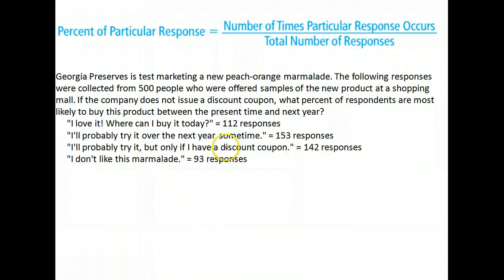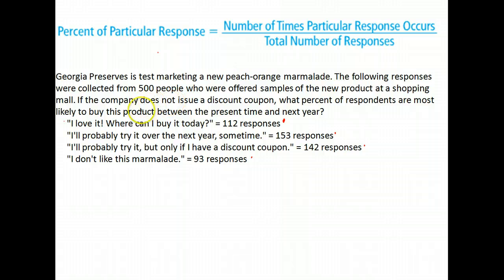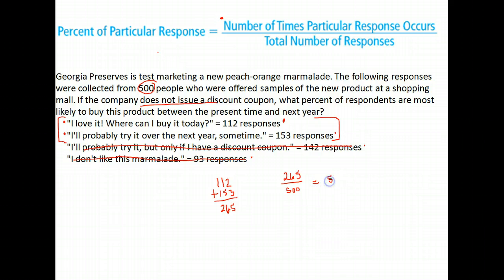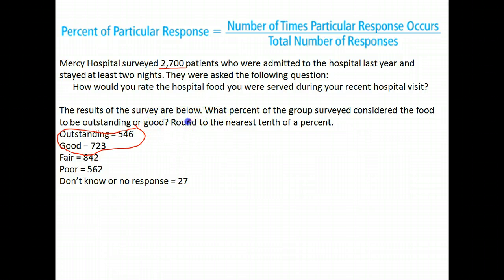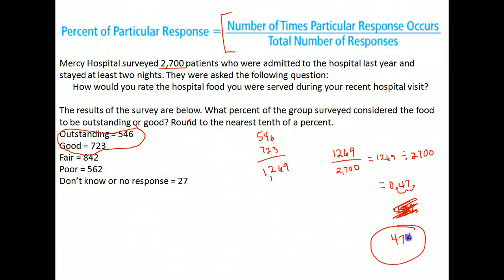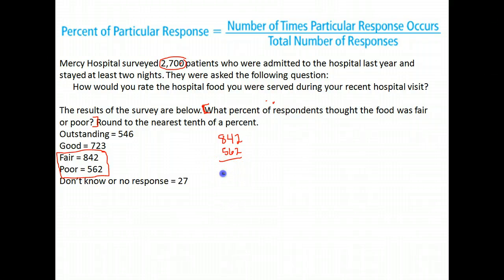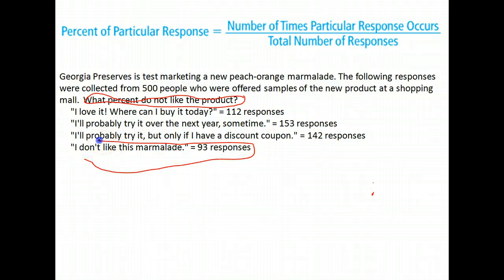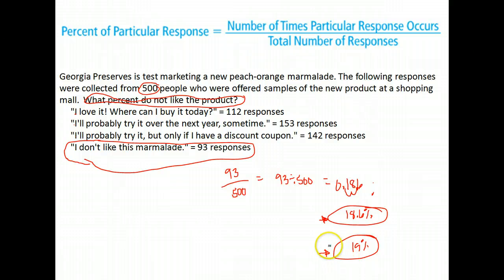Business Math B Workbook 16 response %